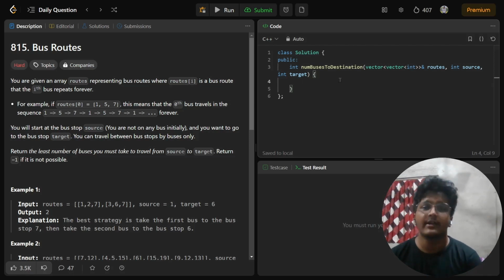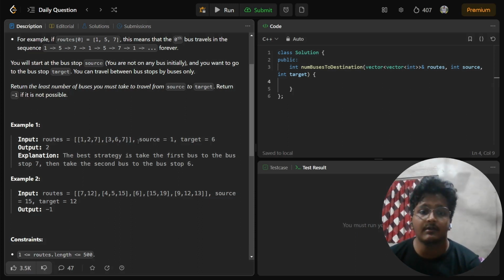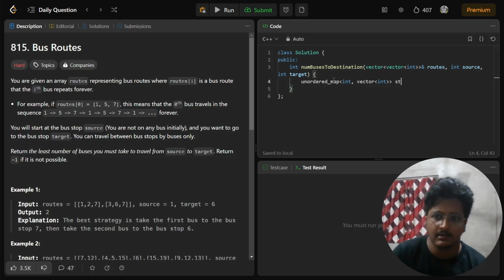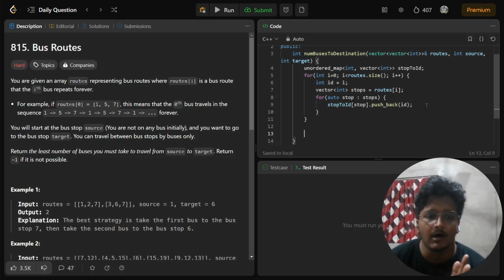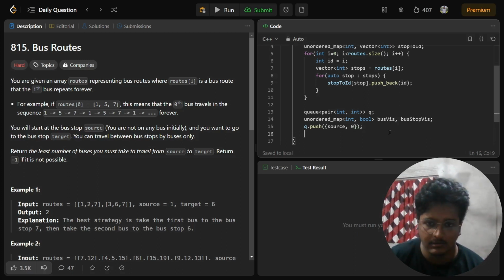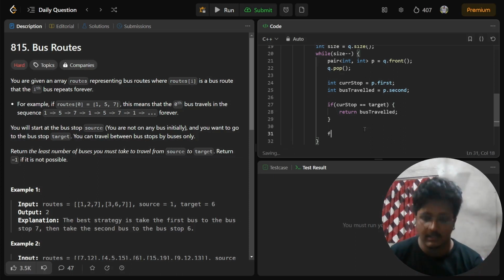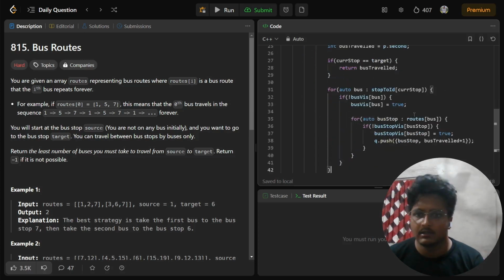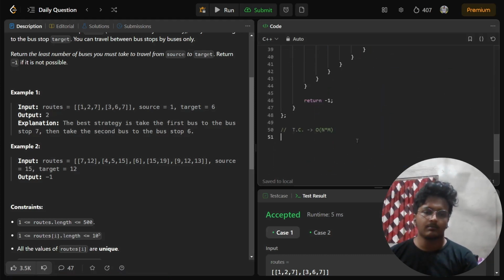815. Bus Routes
🚀LeetCode Solution: "815. Bus Routes" 🚀

In today's coding adventure, we tackle the LeetCode problem "815. Bus Routes" - a brain-teaser that'll sharpen your algorithmic skills! 💻✨

🔗 Problem Link: [815. Bus Routes]

Let's code, learn, and grow together! 💻🌱
Leetcode Daily challange
2932. Maximum Strong Pair XOR I
In this video, I explained the working principle of 2931. Maximum Spending After Buying Items

1 Like = Motivation x100 !!!
1 SUB= MOTIVATION x1000 !!!

 / vijay-kum.  .